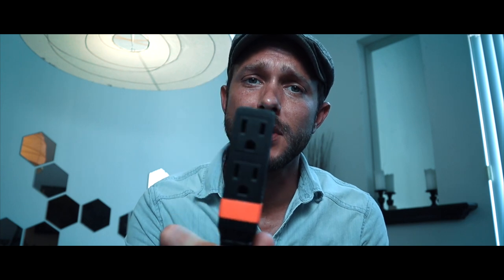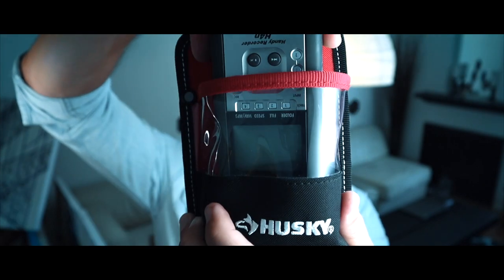6 things UNDER $16 you NEED as a FILMMAKER! Filmmaking hacks for beginners. Spencer Harris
This video is for you if you are looking to find some filmmaking hacks. You need these basic items as a filmmaker, and they're cheap and easy to find!

6 things UNDER $16 you NEED as a FILMMAKER

#1. Spring Clamps- Go to Home Depot: $.99/Each

#2. Extension Cord Black - Amazon

#3. Husky Storage pouch - Home Depot, $8.00

#4. Black Bed Sheet- Target $9.99

#5. Bongo Ties - Amazon, $6.99

#6. Cabinate Light Bar - Home Depot, $16.00